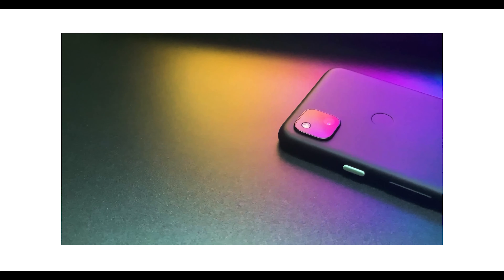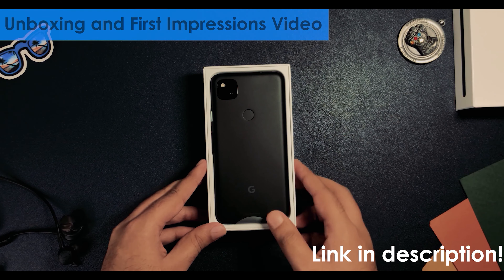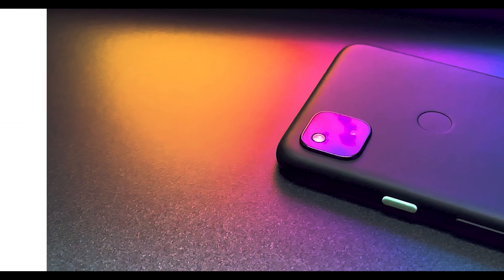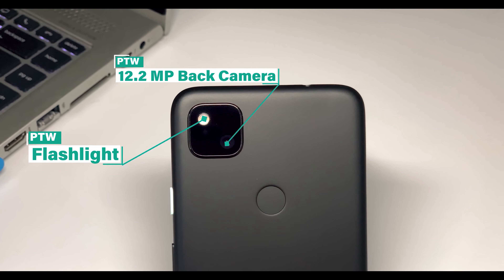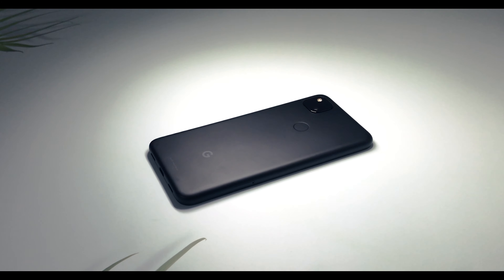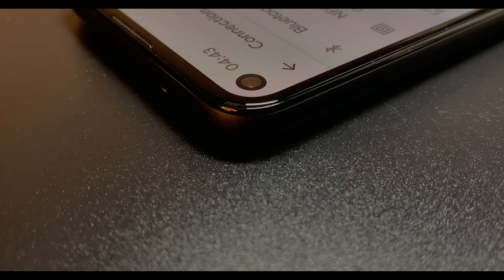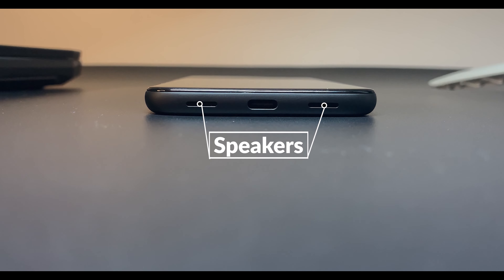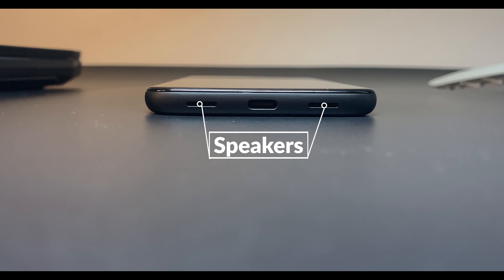Google Pixel 4a Review! - Is it worth it?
Is the Pixel 4a worth picking up in 2021?

After the recent launch of the Pixel 5a, the price of this phone may drop down anytime now. I haven't have gotten a hands-on on the 5a yet, but after some research, I came to a conclusion that there is not much of a difference between these two phones, except the battery and the new dual-camera setup, performance upgrades too, but not that much differentiable between the performance of the 4a. I would rather advise you to buy the 4a unless you want the exact same phone with an ultra-wide camera.

*NO COMPANY OR ORGANISATION HAS SPONSORED THIS VIDEO OR PROVIDED ME WITH THE PRODUCT, THIS VIDEO IS SOLELY BASED ON MY PERSONAL VIEWS*

As I promised in the video, here are the links -

Get this phone!  -

Amazon India

Amazon International

Amazon International (4a 5G variant)

NOTE! -  The 5G variant of this phone has a dual-camera setup and has a bump in the price. This variant is even more similar to the brand-new 5a. Unfortunately, this variant is only available in some countries where there is a good and established 5G network like the United States and Canada. I would have loved to get a hands-on on that phone!
Specifications -
6gb ram
128 gb storage
12.2 MP back camera
8 MP selfie camera
8MP Selfie camera
Qualcomm SDM730
Snapdragon 730G
PPI 443
Aspect ratio - 19.5:9
3140 mAh battery
OLED display
Say a Hi! -